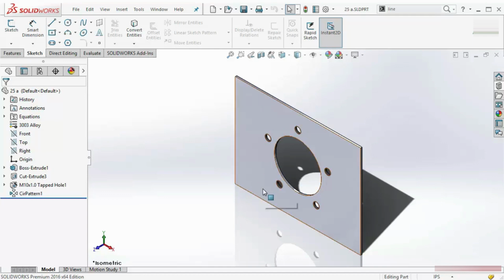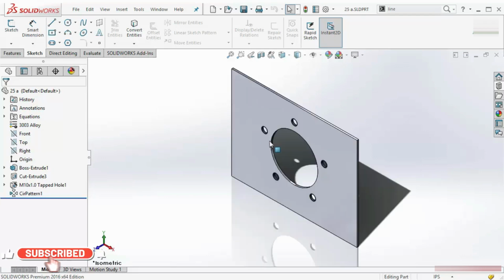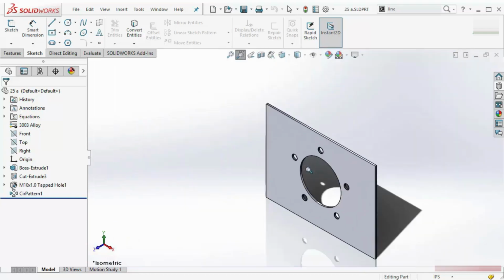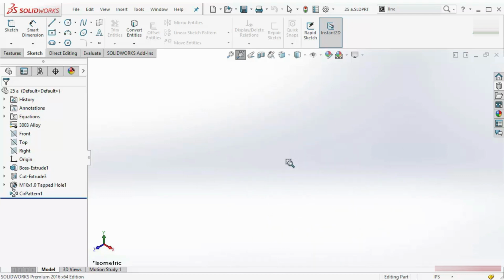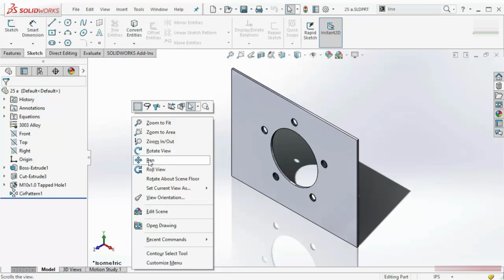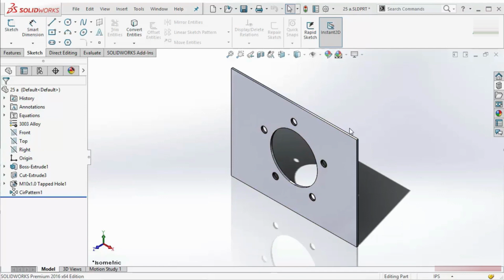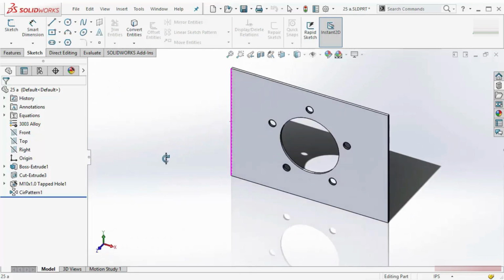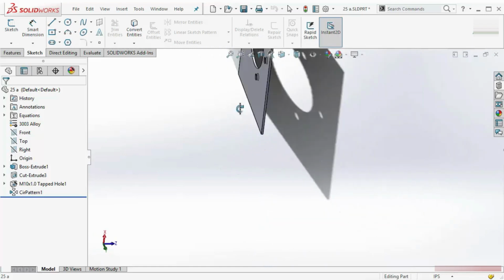Zoom pan and rotate option | SolidWorks Essential | Series 12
solidwork zoom pan and rotate option,
how to rotate object solidworks,
solidworks pan zoom rotate,
solidworks how to rotate a sketch,
how to rotate view on solidworks,
solidworks how to rotate,
how to rotate view solidworks,
how to change orientation in solidworks,
rotate command in solidworks,
fusion 360 pan zoom orbit shortcuts,
how to rotate part in drawing solidworks,
how to rotate part solidworks,
solidworks how to rotate sketch,
how to rotate on solidworks,
how to rotate the view in solidworks drawing,
how to rotate in solidworks,
how to rotate part in solidworks,
how to rotate a part on solidworks,
how to rotate 3d object in solidworks,
change orientation of part in solidworks,
change orientation of assembly in solidworks